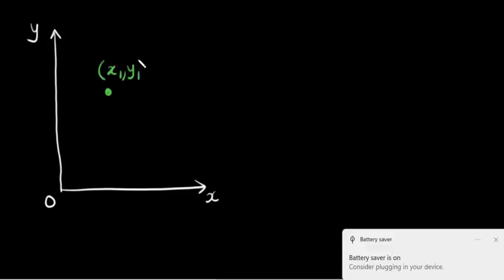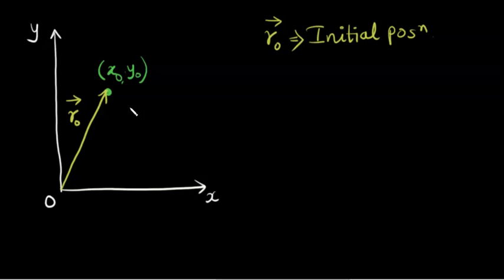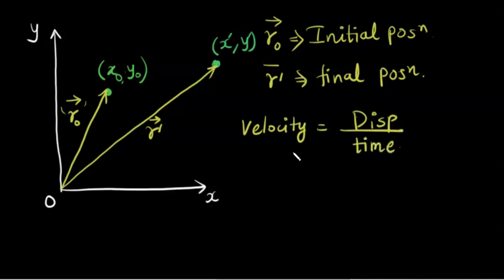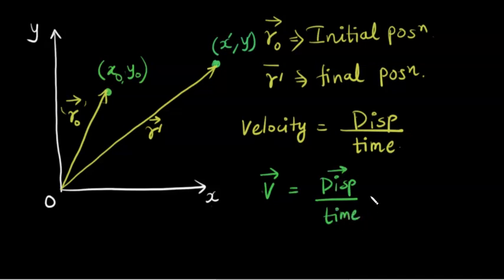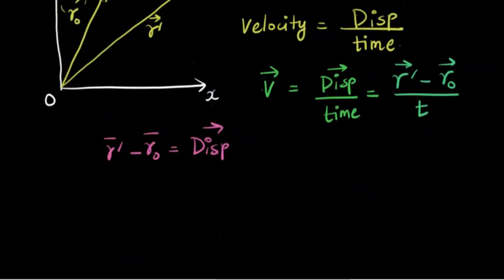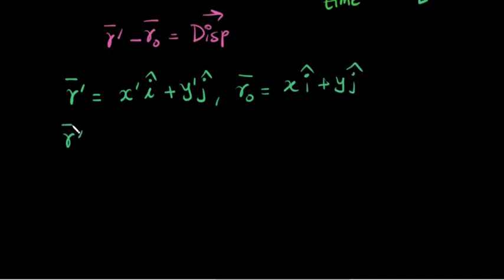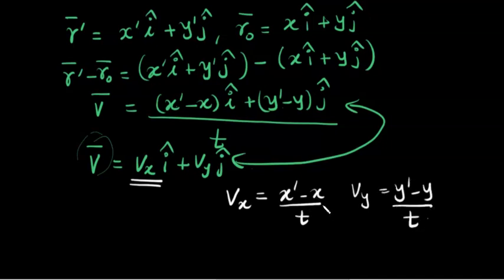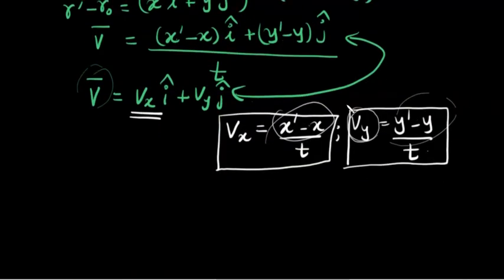uniform velocity in two dimensions